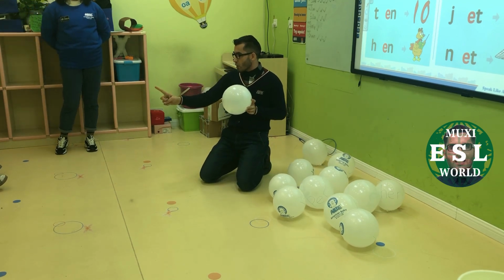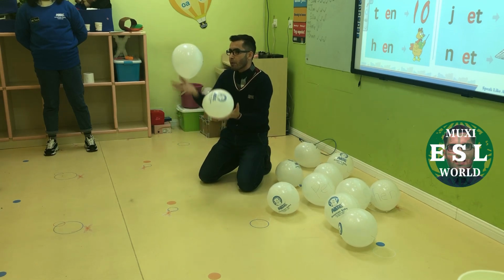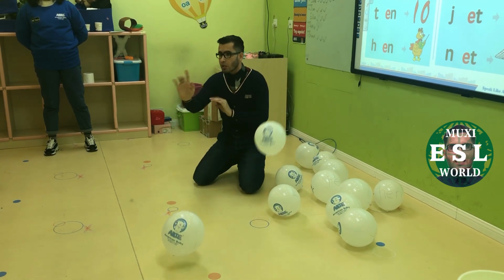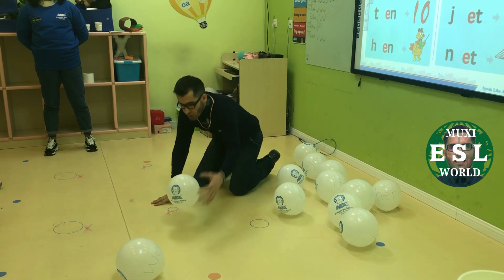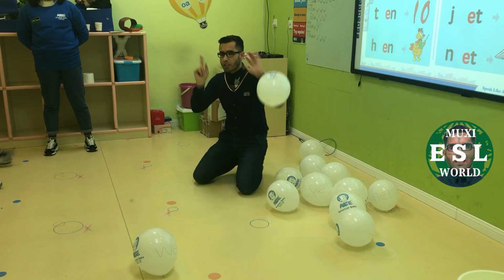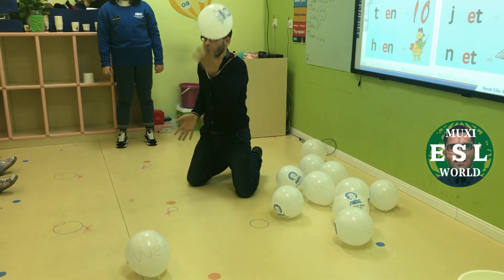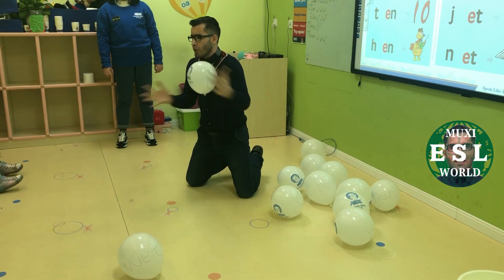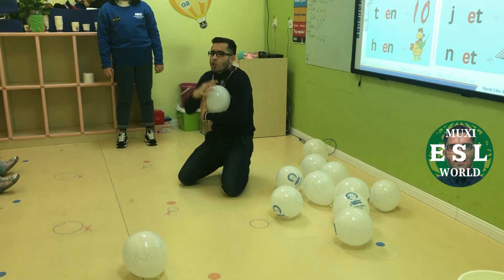235 - Teach Various ESL Topics Using Balloons | Letters | CVCs | Numbers | Mux's ESL Games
Join My WeChat Groups: time_pass1224 ( Volunteer ID)
for more ESL games, ideas, tips, and resources.
                                Why balloons?
   Using balloons in ESL classes is one of the exciting methods to teach any topic since small kids love to play with it.
                               How to use them in ESL classes?
 Initially, I used balloons for phonics but later when I found kids loved it, then  I use them for various topics, as I mentioned in the video like short/long vowels, CVCs, colors, numbers, shapes, rhyming words, countries, reading, sight words, letters, phonics, names, and so on.
As I already mentioned various topics you can use balloons in your classes. Today I will just show you how I use them for phonics ( CVCs) in a productive and well-deciplined way.
    Before the class blow the balloons as many as students. After you teach the content and once they are comfortable with it, bring them to the class and write all the words ( or whatever you teach ) on the balloons and keep repeating them while you writing.
  Once you ready, explain the game rules for better understanding and production, since kids getting crazy when they see the balloons, and most probably will start shouting, screaming and fighting.
    Play any exciting music and better to join them to make it more lively.
Keep tossing and hitting the balloons up in the air. when the music stops, everyone gets any random balloon and sit down. The teacher now calls out students' names one by one to come to the front, spell and read the word.
  Students can take the balloons when the class is over.

Like my Facebook page:
     "Muxi's ESL World"

      " English Teaching Games by Muxi "

Enjoy the video and write your opinion in the comments section below.